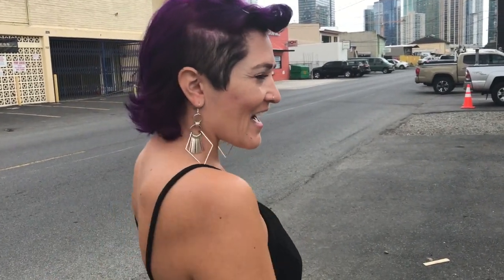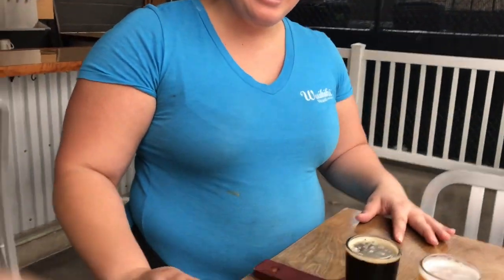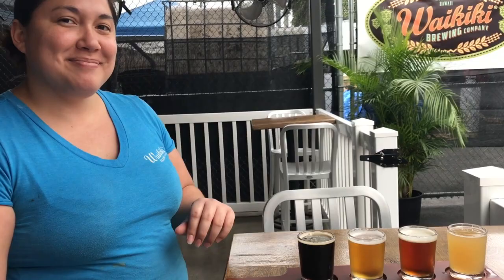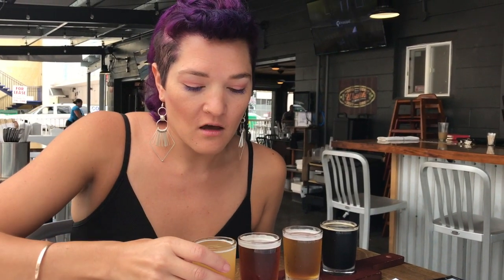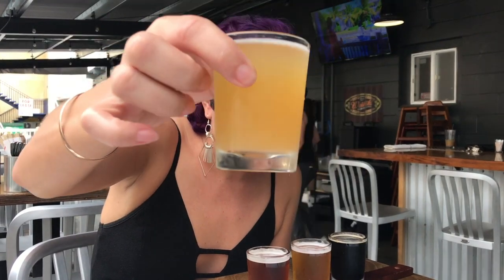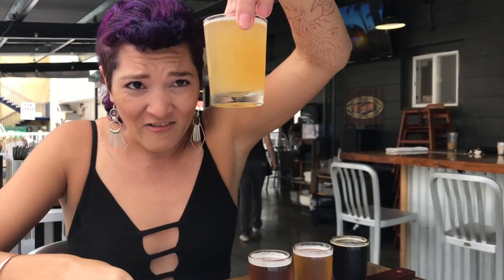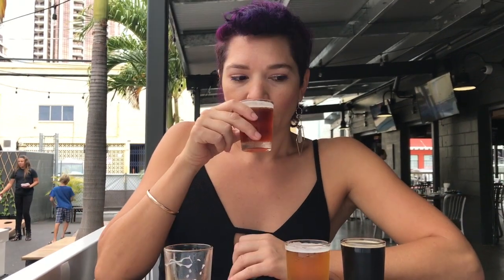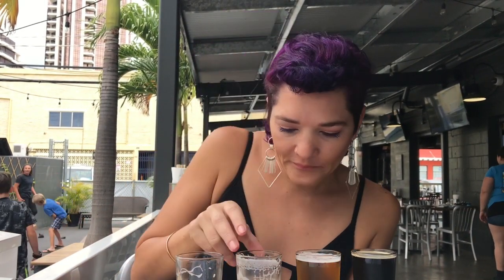Brewery Adventures: Waikiki Brewing Co, Kakaako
Join us as we check out the new Waikiki Brewing Company in fabulous Kakaako, Honolulu. See what it's like, how the beer is... Share some laughs because we like to have fun and not take ourselves seriously, especially while drinking beer!

Thank you Waikiki Brewing Co., Kakaako - especially our server Kelly